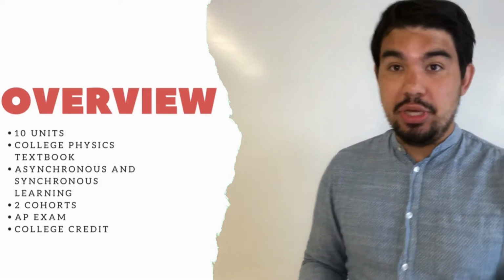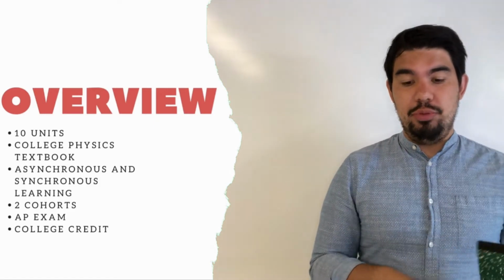AP Physics Intro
Mr. Watkins
Franklin Pierce High School
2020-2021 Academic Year